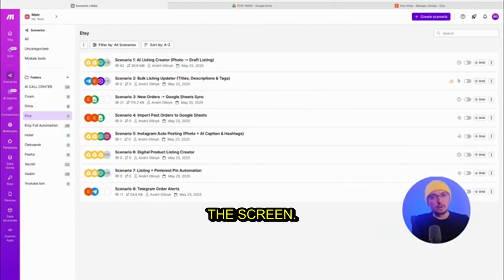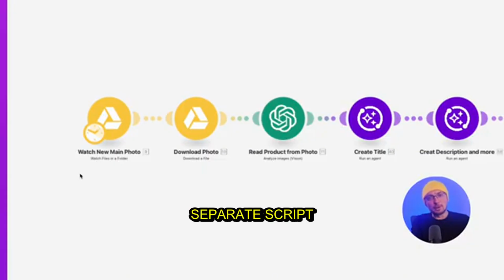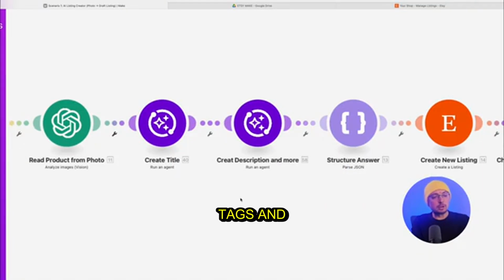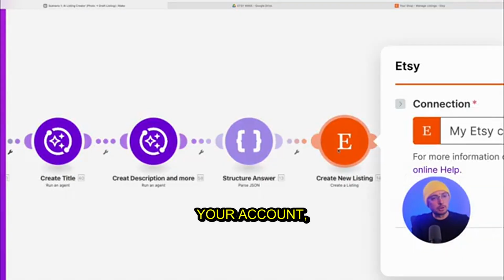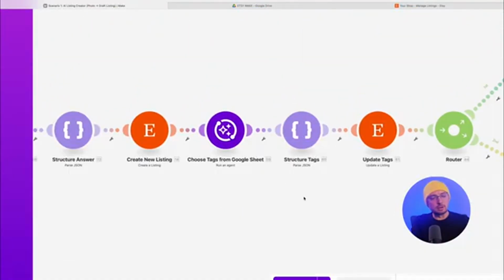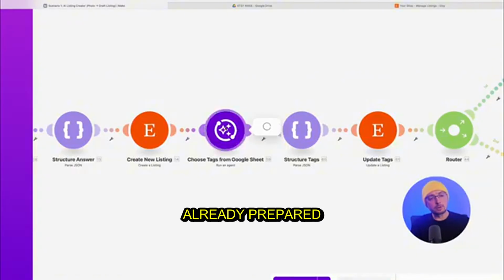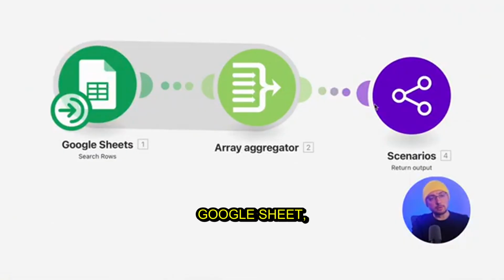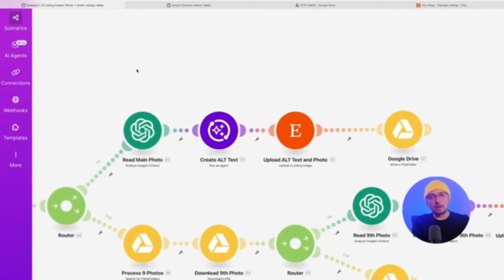7 Estratégias Práticas de Chatgpt para Vender Mais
Guia completo e estratégico sobre Chatgpt para atração de clientes e escala de vendas